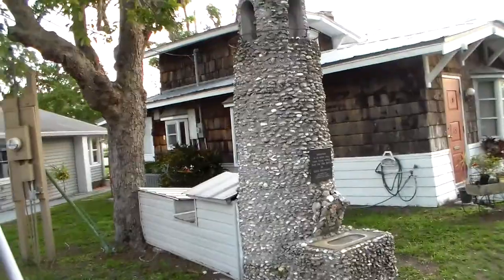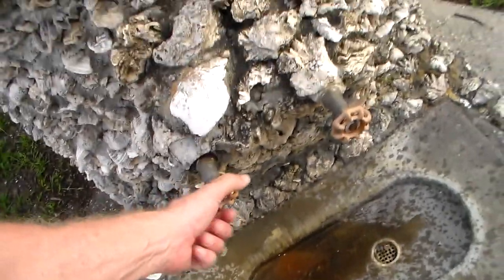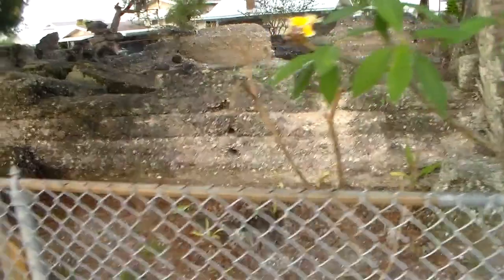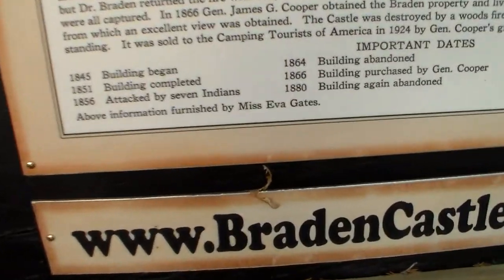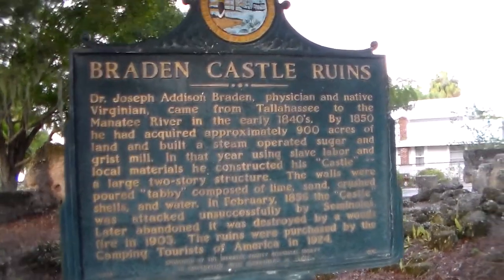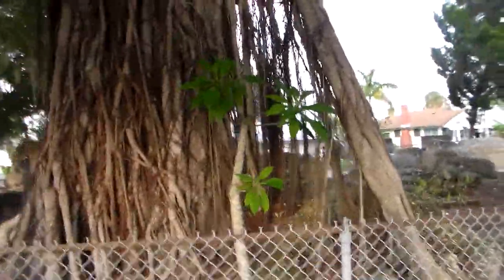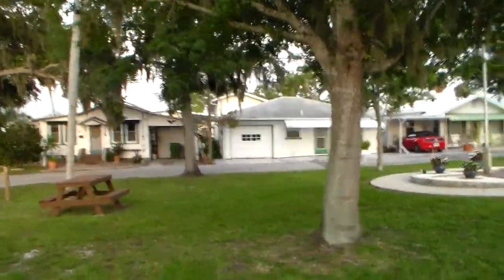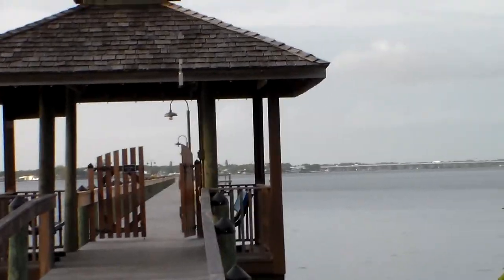Braden Castle, Bradenton, Florida, Manatee River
This Historic Site is home to an unusual "castle" built from oyster shells, lime, water and sand.